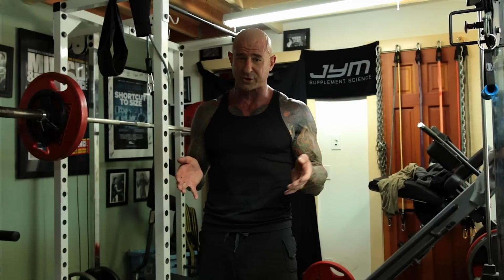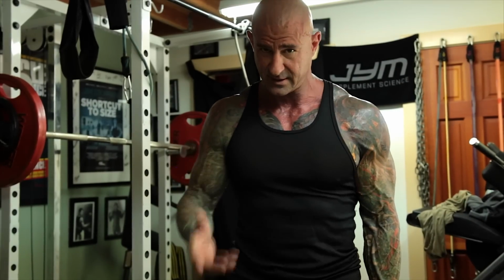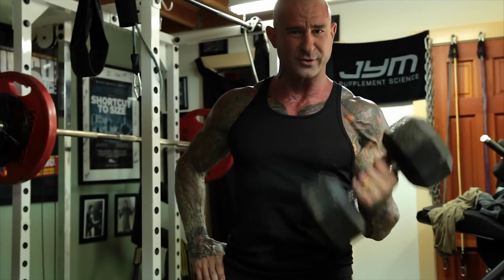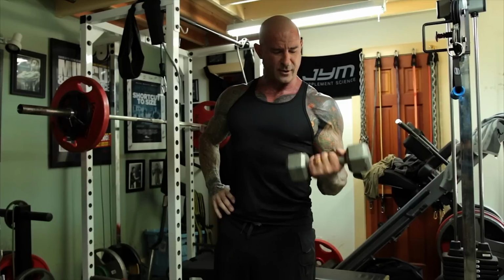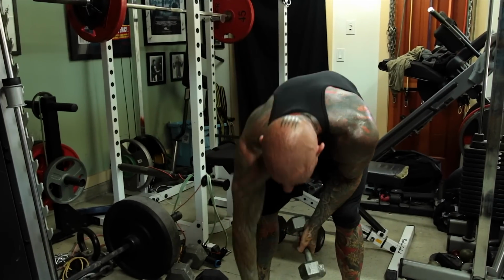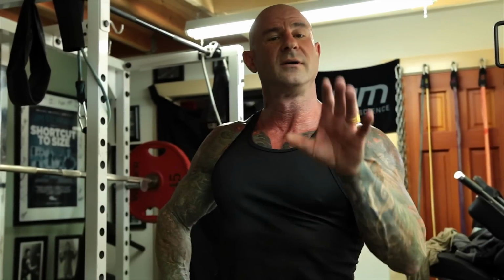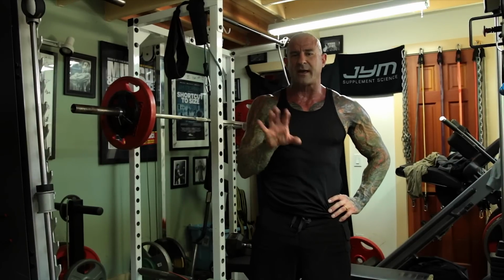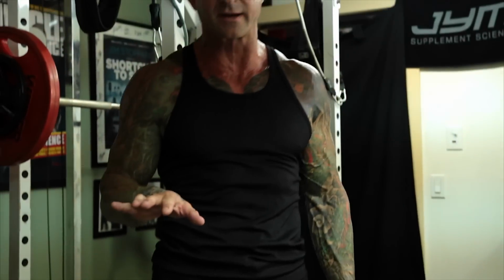Unilateral vs Bilateral Movements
Did you know that in certain movements, you can be stronger when using one arm or leg rather than both? This is called a unilateral exercise. While this isn't the case for all exercises, performing exercises unilaterally can help you get over strength imbalances and help you retain a stronger mind to muscle connection during your workouts.